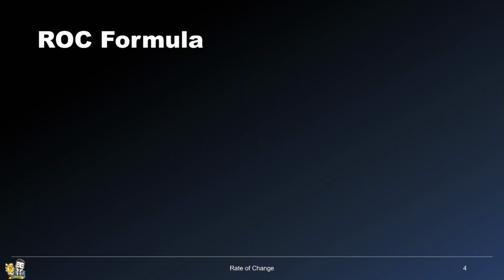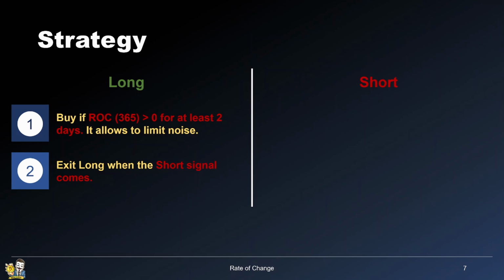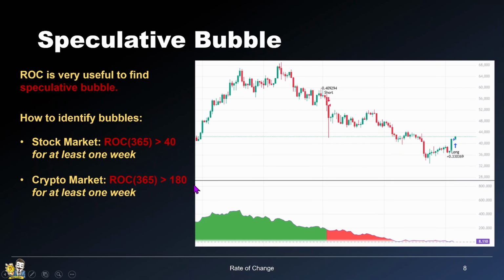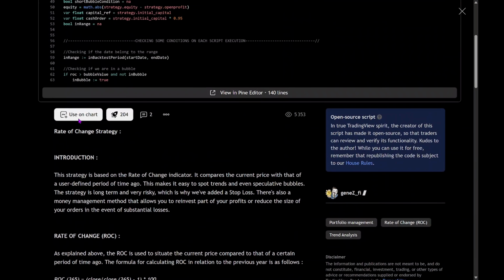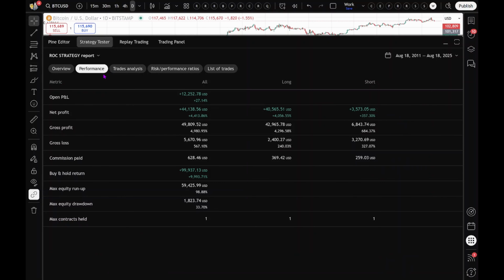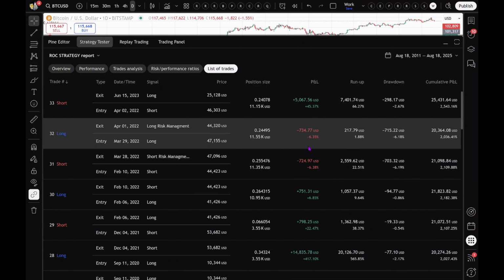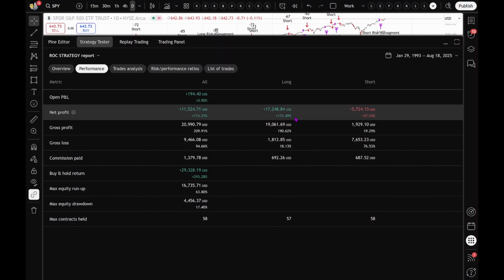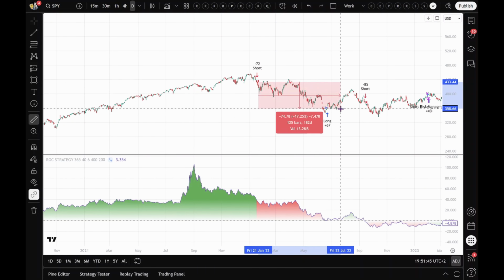This ROC Strategy Predicted the 2022 Crash (4000% Backtest!)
Day15: Rate of Change (ROC)

📈 Discover the power of the Rate of Change (ROC) indicator and learn how to automate your backtesting with TradingView.

In this video, you’ll learn everything you need to know about the Rate of Change momentum oscillator: what it is, how it’s calculated, and how to use it in a profitable trading strategy. You’ll also see how to identify speculative bubbles in stocks and crypto, and how to anticipate massive market reversals.

Whether you're new to technical analysis or an experienced trader looking to refine your skills, this step-by-step guide will take your trading to the next level.

🚩CHAPTERS :
00:00 Introduction
00:15 ROC Formula
00:53 ROC Strategy
01:48 Speculative Bubble
02:41 Automatic Backtesting
05:26 S&P 500 Example